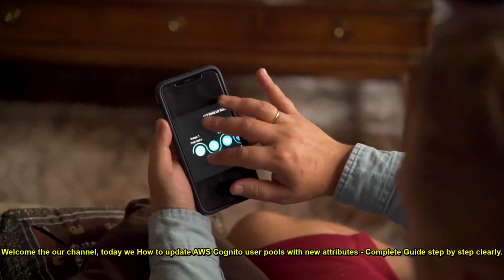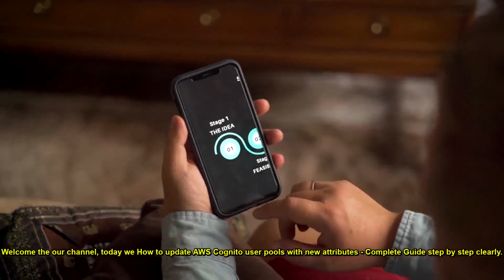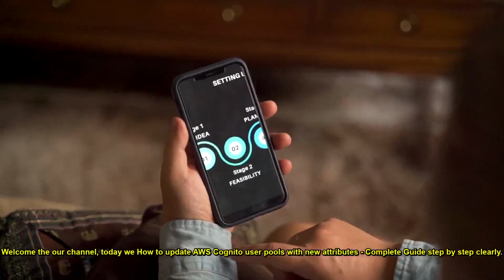How to update AWS Cognito user pools with new attributes - Complete Guide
In this comprehensive guide, learn how to update AWS Cognito user pools with new attributes effortlessly. Whether you're adding custom attributes or modifying existing ones, this step-by-step tutorial covers everything you need to enhance your user management capabilities. We'll walk you through the AWS Management Console, the AWS CLI, and SDK integrations, ensuring you have the knowledge to streamline your processes. Perfect for developers and system administrators looking to optimize their AWS Cognito setup!